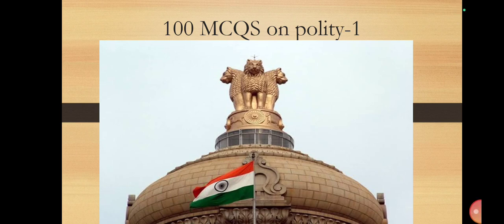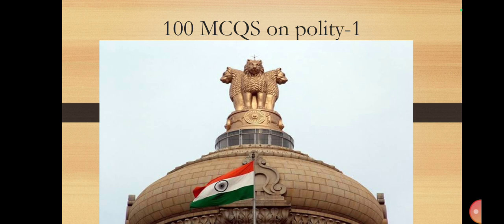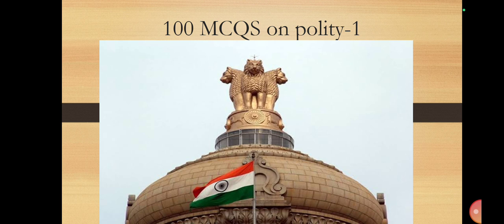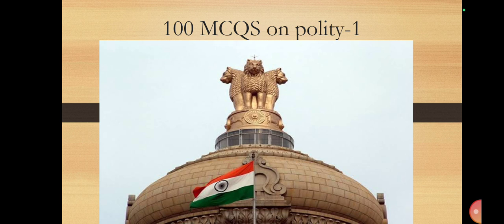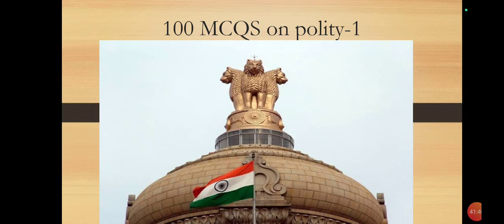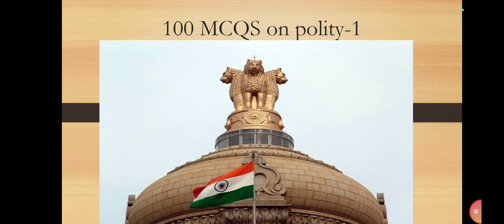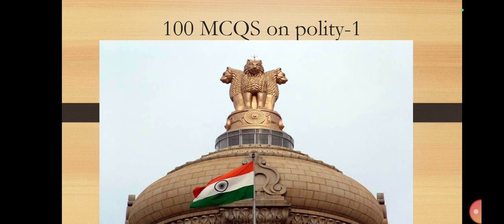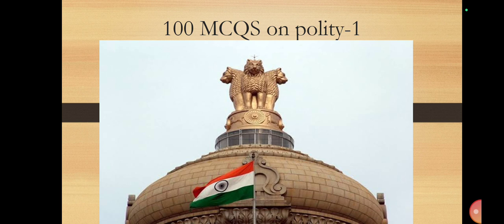100 MCQS on Indian polity part 2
100 MCQS on Indian polity part 2